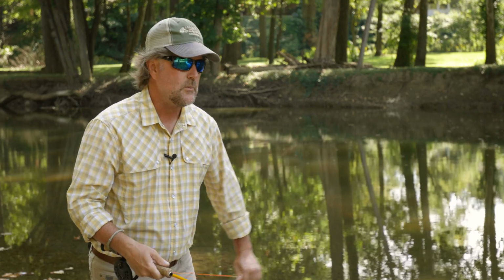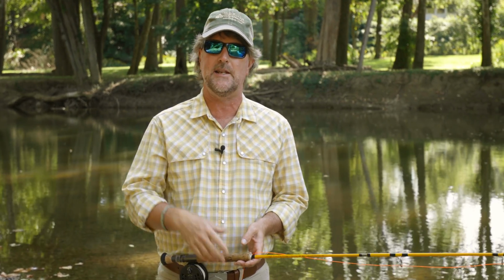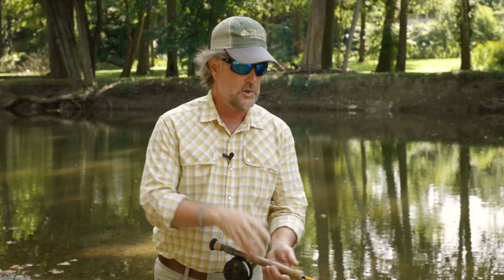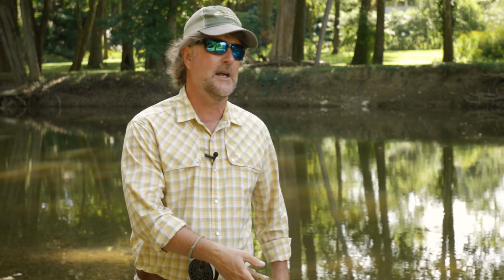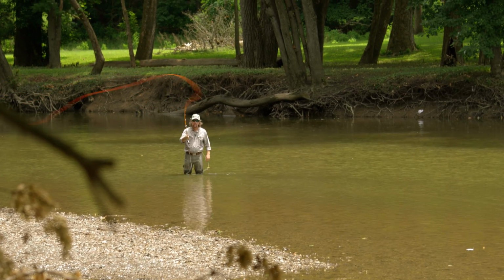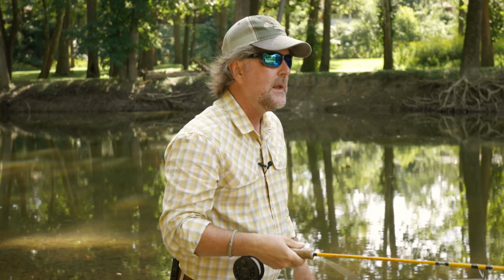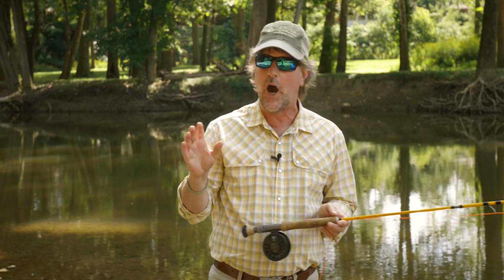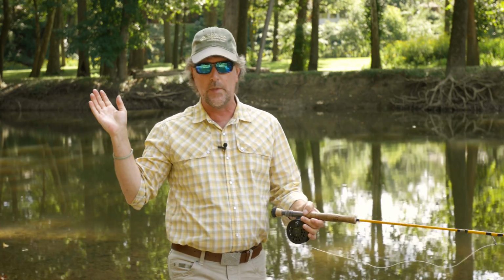FLY CASTING - YOUR Wrist + Fulcrum Point + MORE - Episode 4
In this episode of Fly Casting, Brian Flechsig of Mad River Outfitters discusses what to do with your wrist when fly casting, creep, and common misconceptions in when it comes to fly fishing!